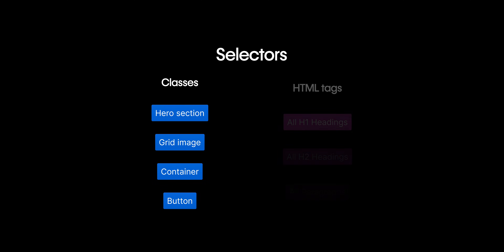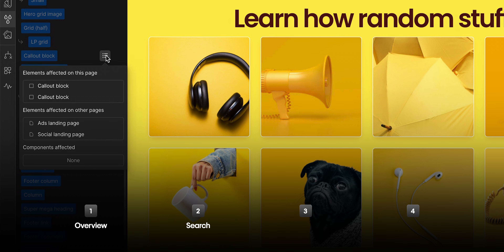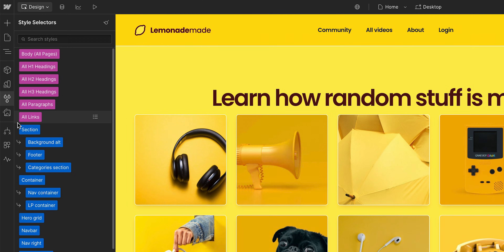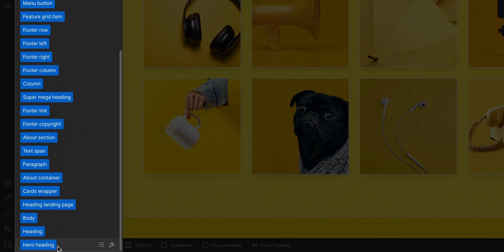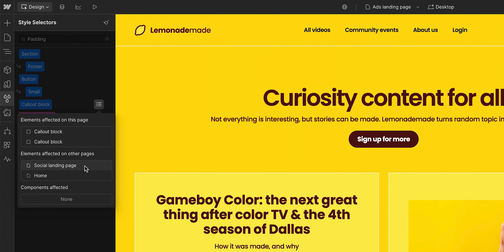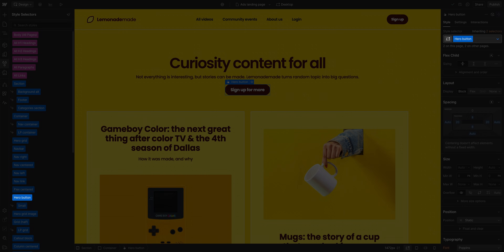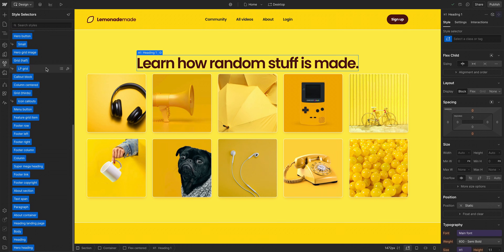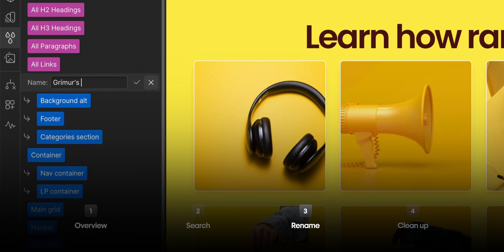Style Selectors — Webflow UI tutorial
Webflow's Style Selectors panel displays a complete list of classes, combo classes, and tags you've created or edited in your site. It's a quick way to rename or even clean up any styles you aren’t using anymore with a single click. You'll find the Style Selectors in the right panel. Just click the tab or press G to open it.

In this video lesson:
00:00 — Introduction
00:39 — Style Selectors overview
01:36 — Search for classes & where they're being use
02:14 — Rename classes
02:37 — Clean up unused styles